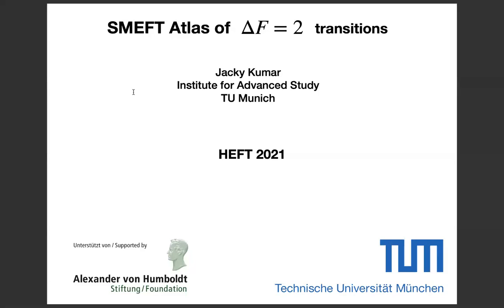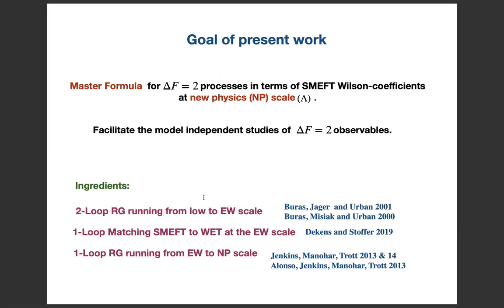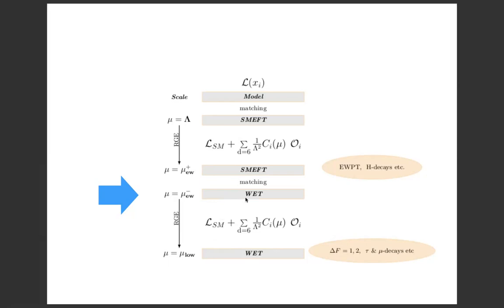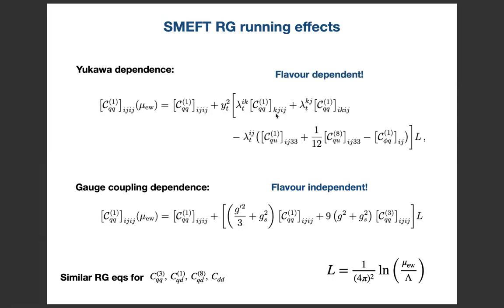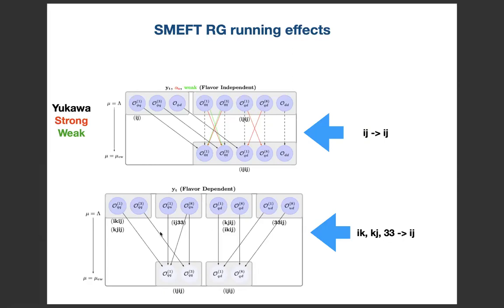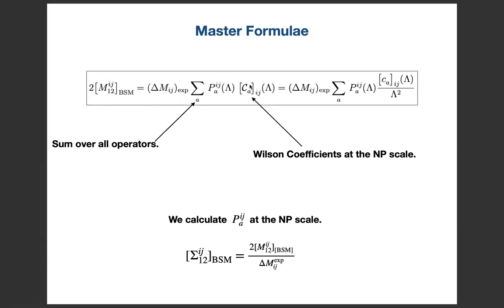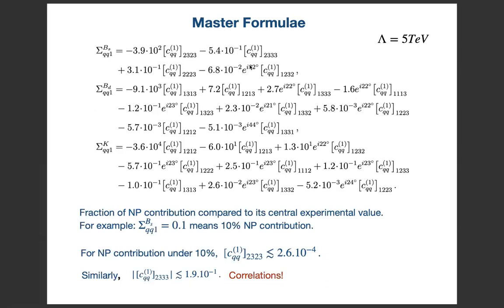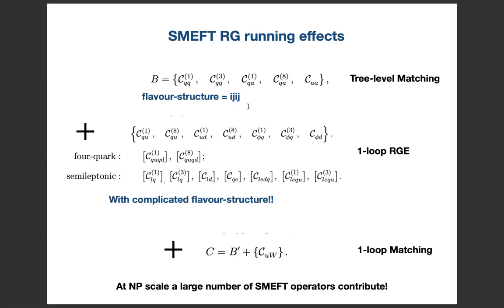HEFT2021 | SMEFT Atlas of Delta F=2 transitions | Jacky Kumar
16/04/2021 Session (4)

Full Title: SMEFT Atlas of Delta F=2 transitions

Speaker: Jacky Kumar, TU Munich